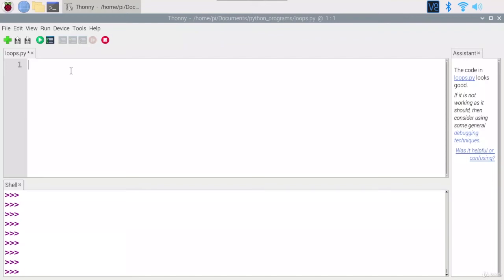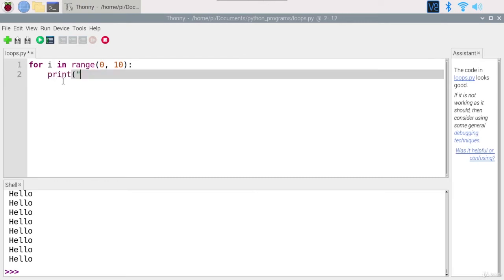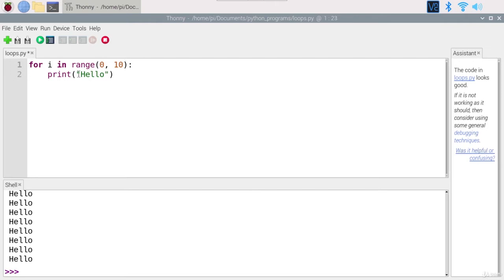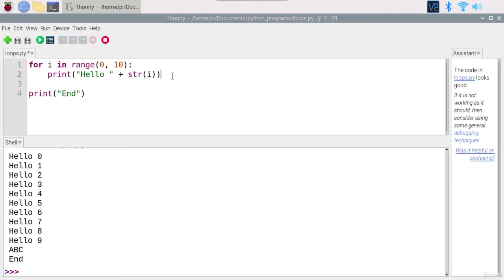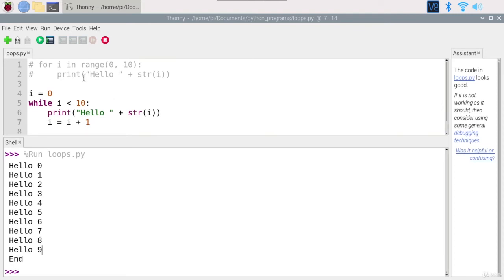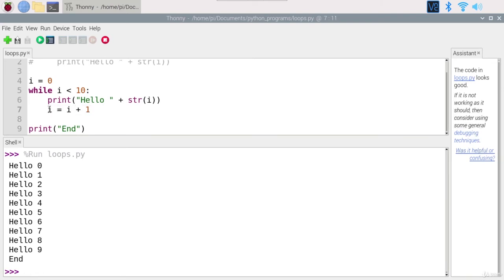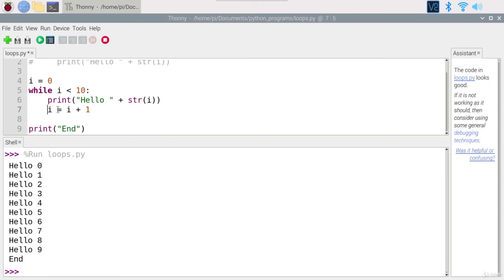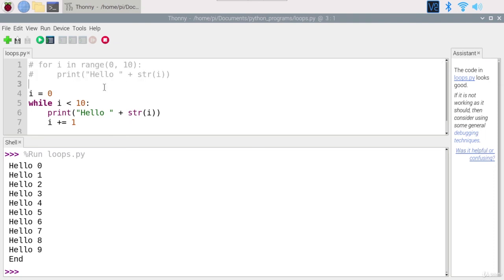4.5: Lập trình Python 3 - vòng lặp Loops